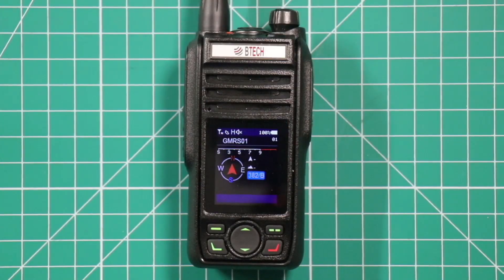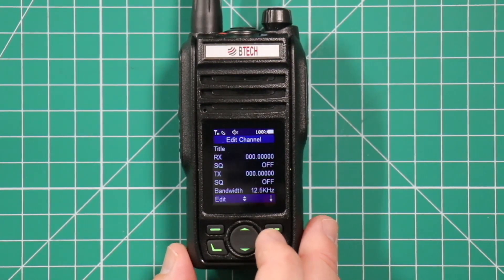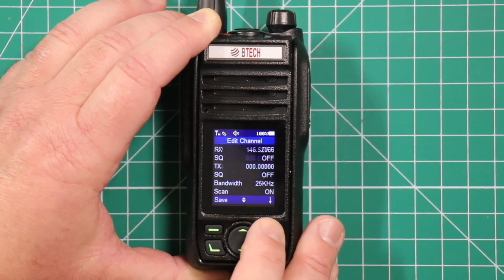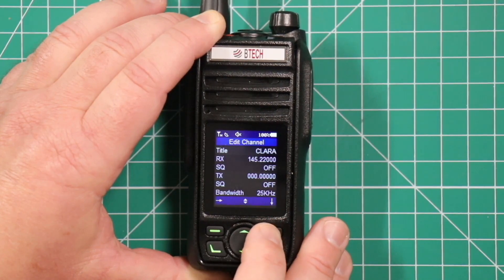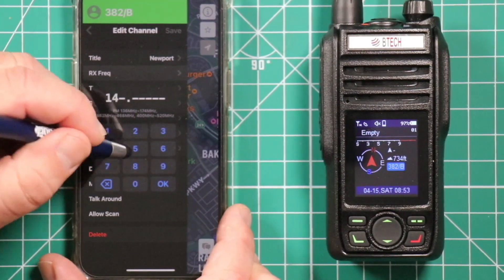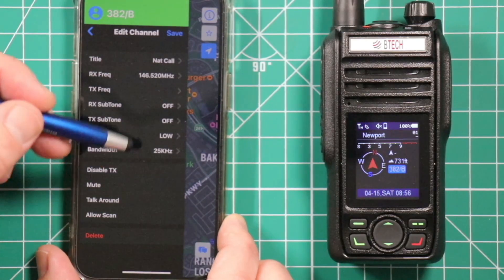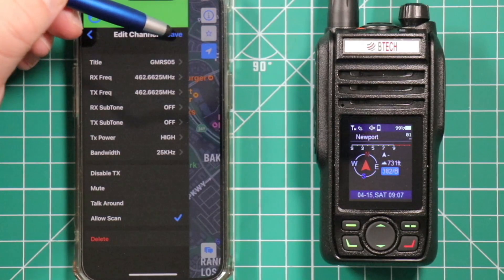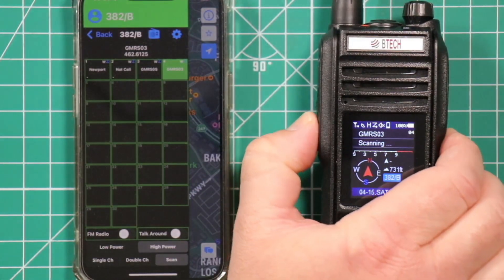BTech GMRS Pro Frequency Programming Tutorial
CHANNEL SUPPORT:
MEMBERSHIPS: